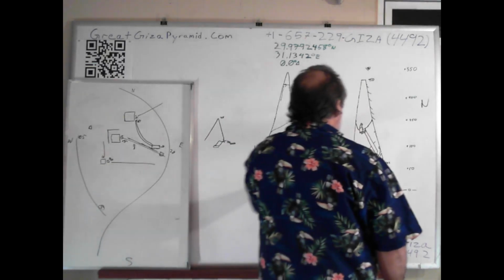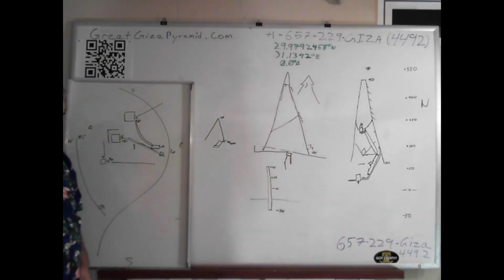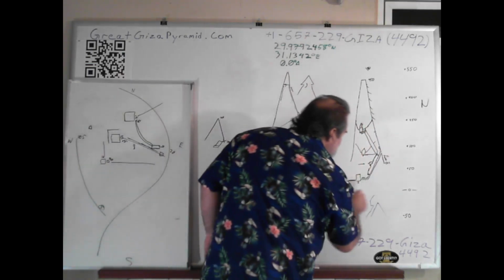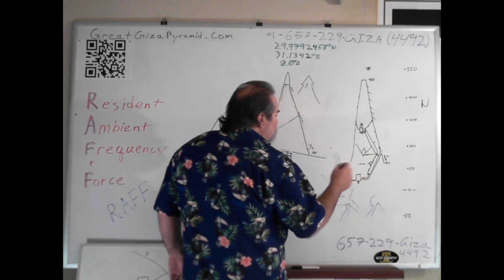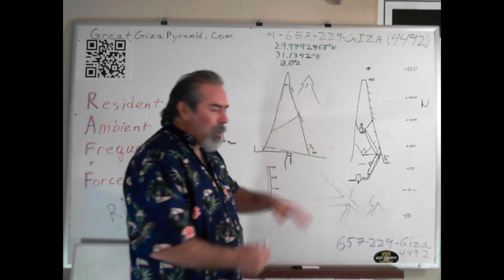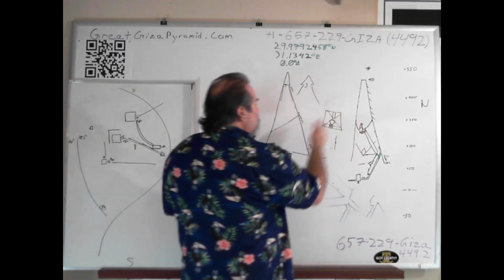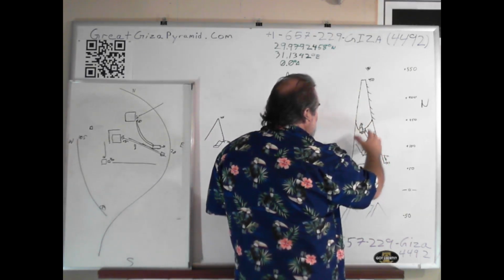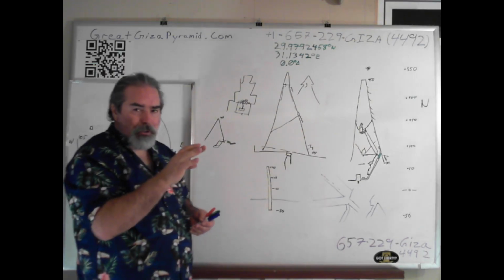Just Add Water - GreatGizaPyramid.com (657)229-GIZA(4492)